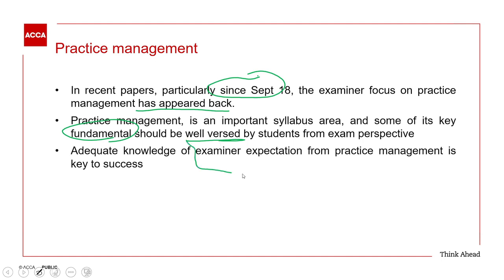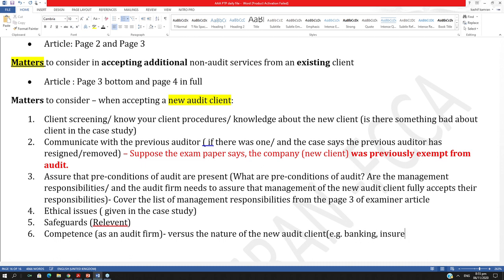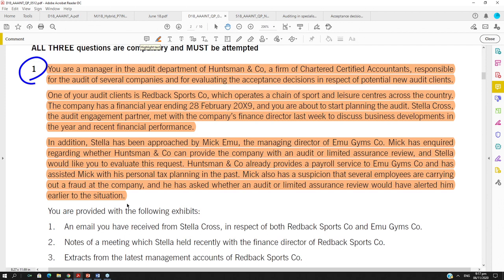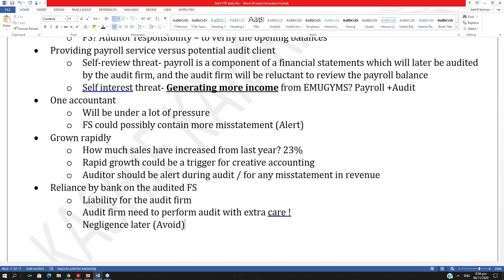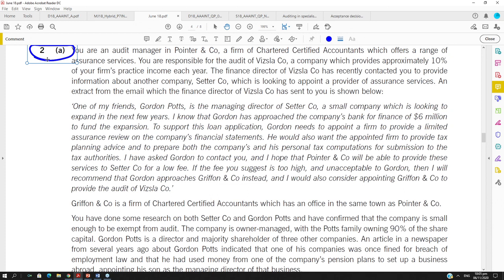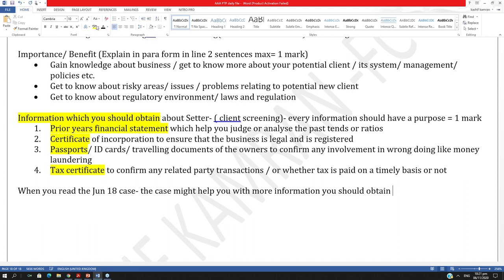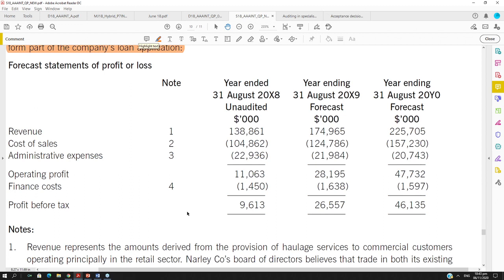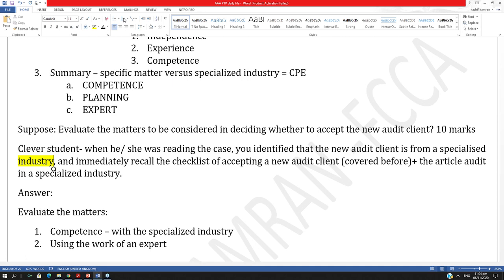Practice to Pass Exam Approach Webinars on Advanced Audit and Assurance AAA DAY # 4